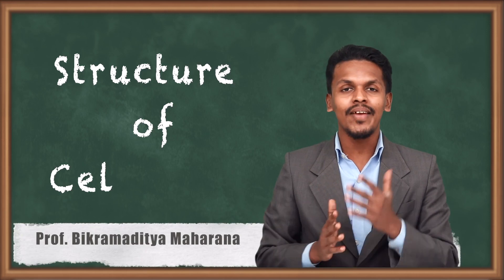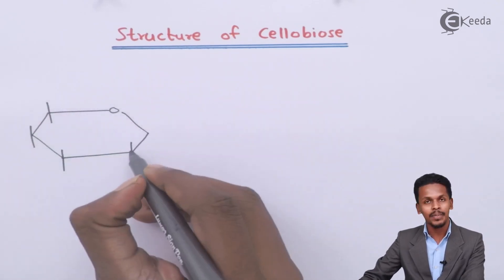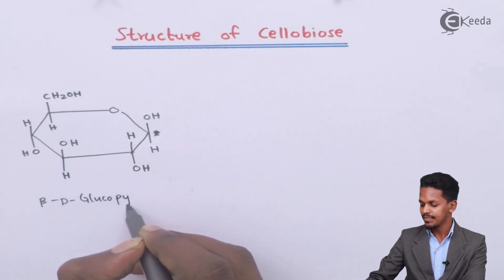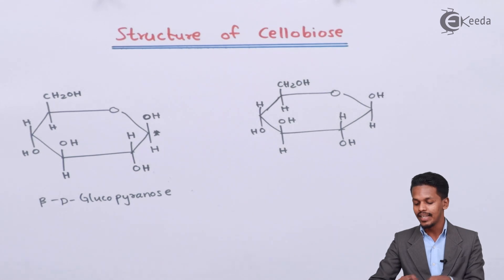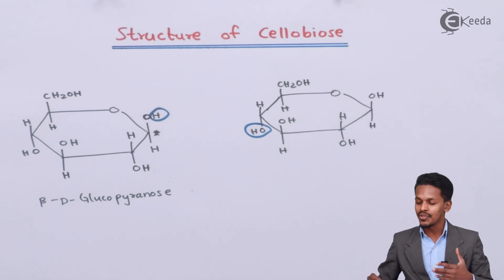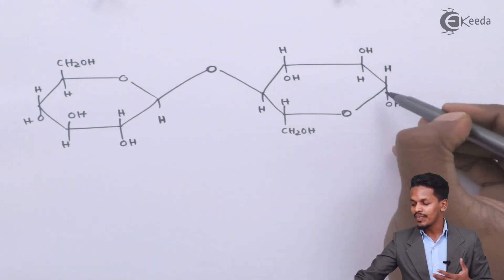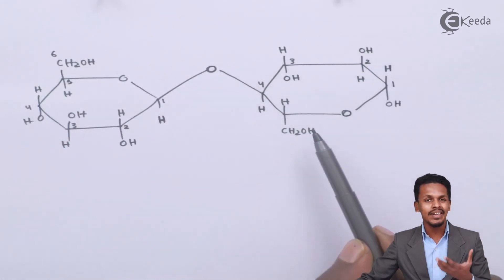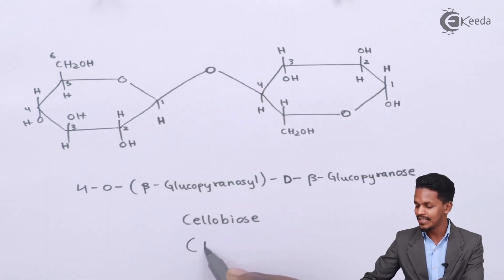Structure of Cellobiose - Biomolecules - Chemistry Class 12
Structure of Cellobiose Video Lecture from Biomolecules Chapter of Chemistry Class 12 for HSC, IIT JEE, CBSE & NEET.

Happy Learning : )